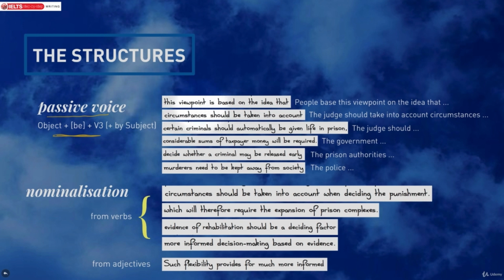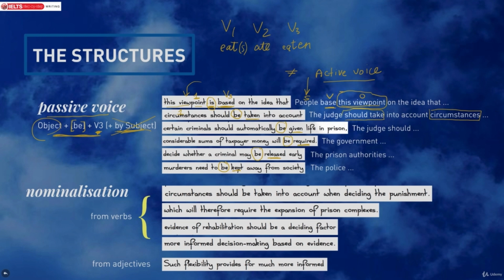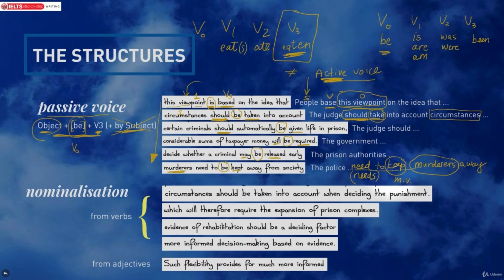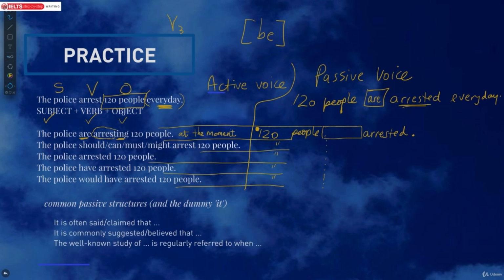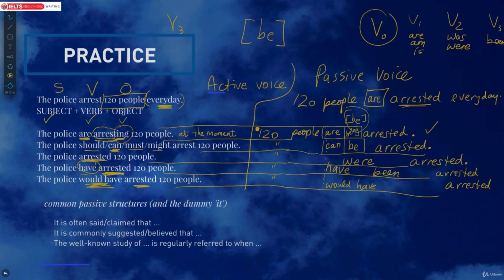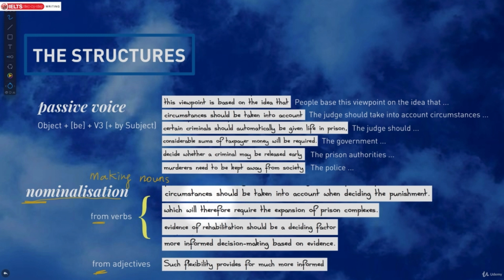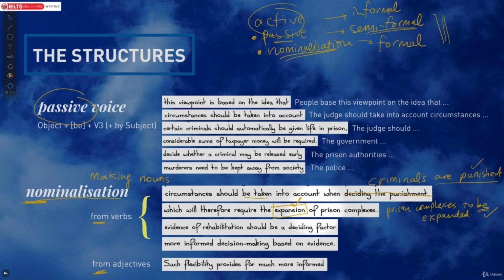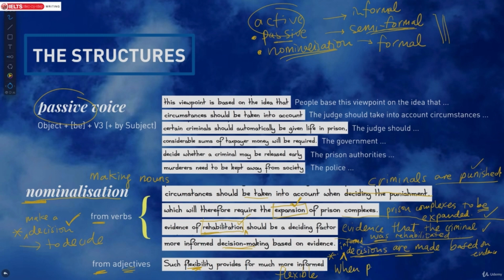Using the PASSIVE voice and NOMINALISATION to get a 9.0 in IELTS Writing